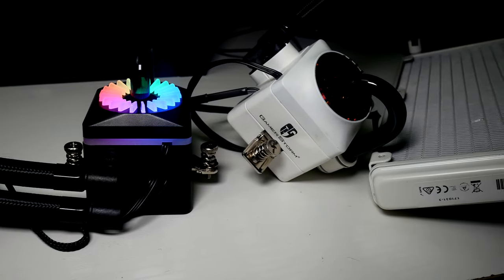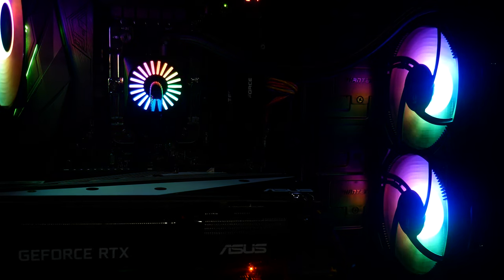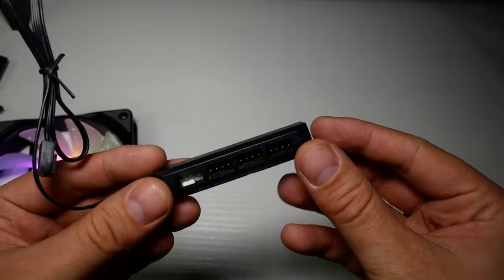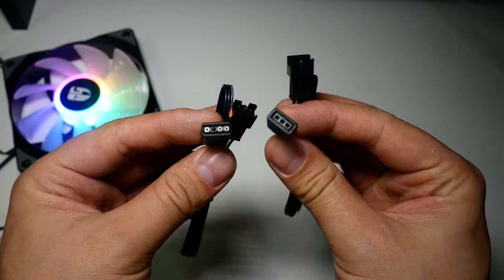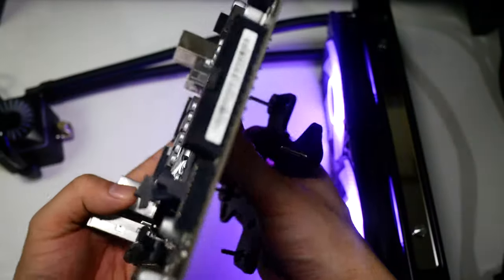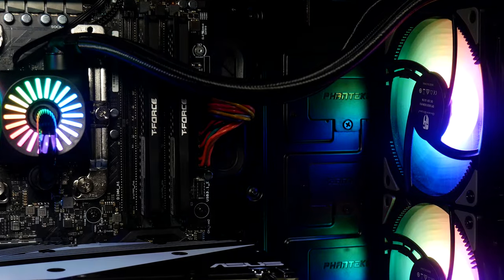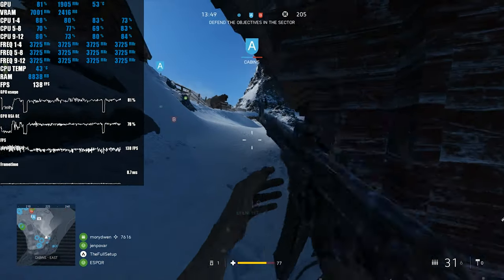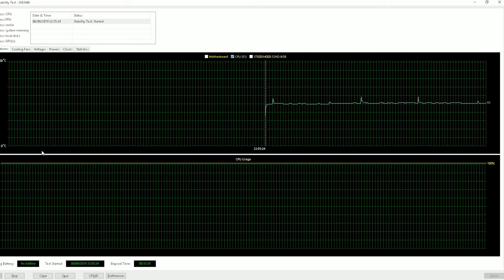Deepcool Captain Pro 240 Liquid Cooler Review, Install, Overclocking and lighting Test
Today i will be reviewing the  Deepcool Gamerstorm Captain 240 PRO all in one CPU cooler.  Deepcool claim that this aio will never leak due to its new anti leak tech so we are going to take a closer look. The Captain pro is fully compatible with a wide range of intel and amd platforms including 1151, x299,AM4 and TR4 . The cooler also syncs with all motherboards that have a addressable or digital RGB Header and is filly compatible with , Aura sync, rgb fusion, mystic light and polychrome.